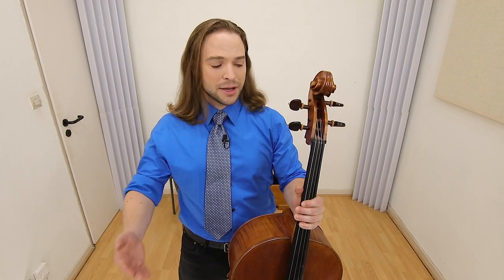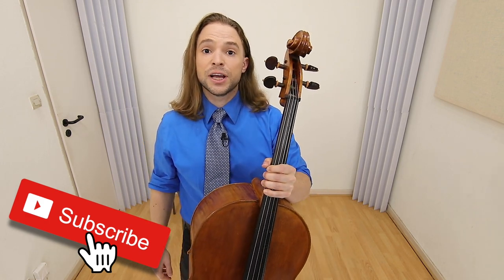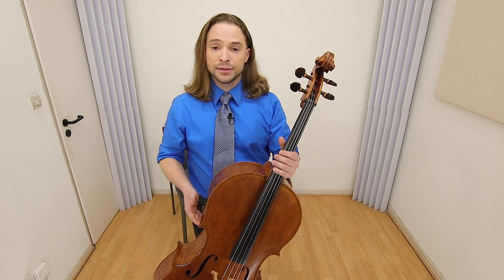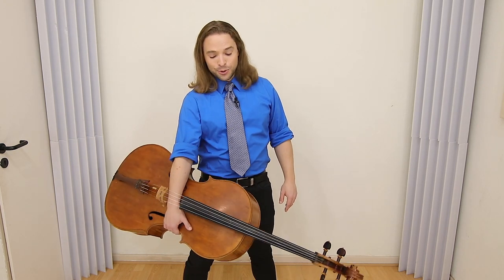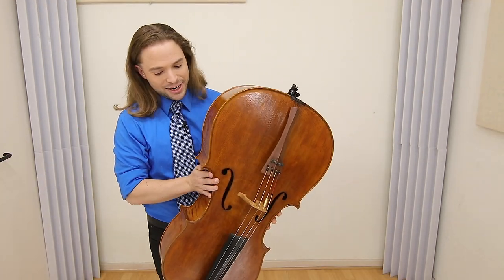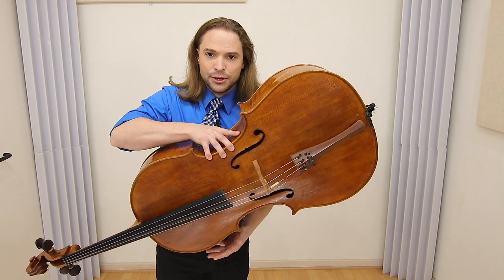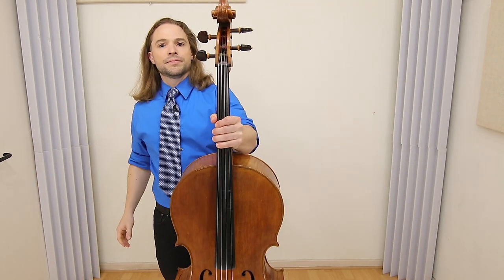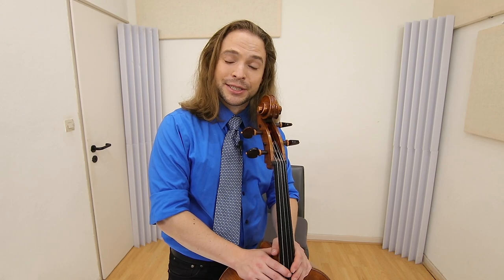How to Safely Handle a Cello | Basics of Cello